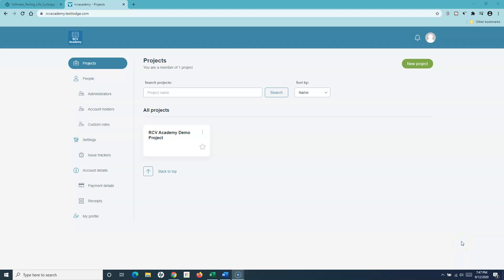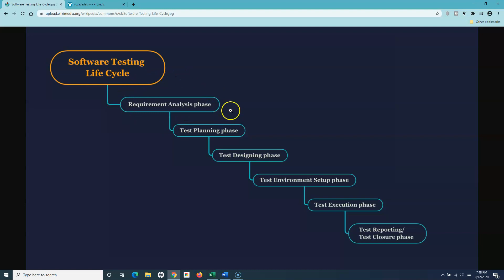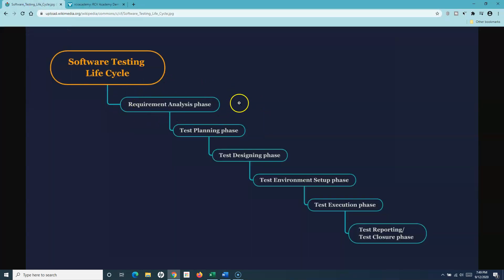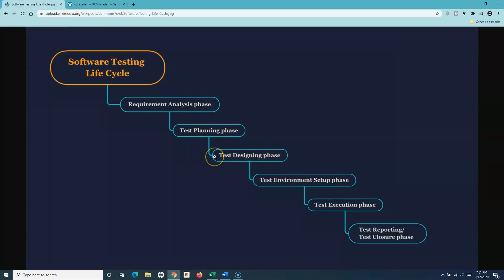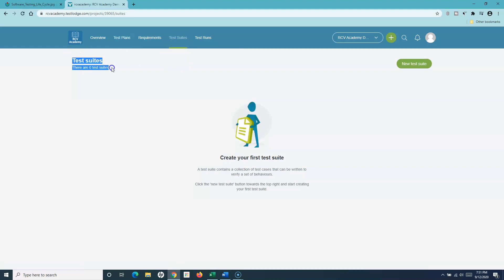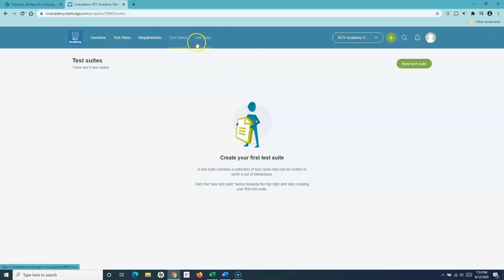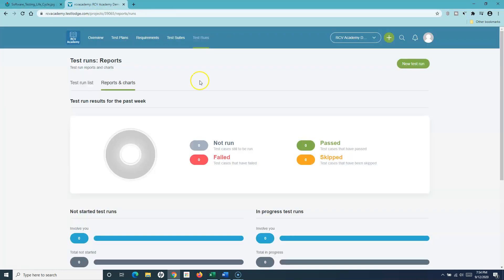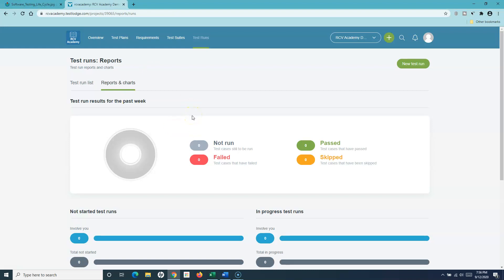TestLodge Tutorial #3 - Software Testing Life Cycle Phases in TestLodge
In this TestLodge tutorial we will learn about Software Testing Life Cycle Phases in TestLodge. I will explain about STLC phases and then map those phases with modules in TestLodge.

This will help you to understand how TestLodge can help you in managing testing activities in any project.